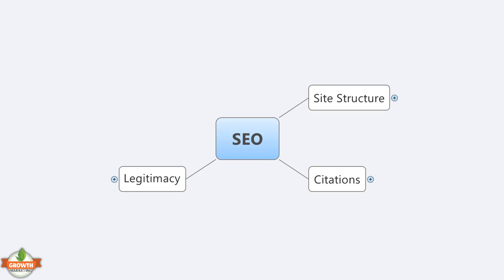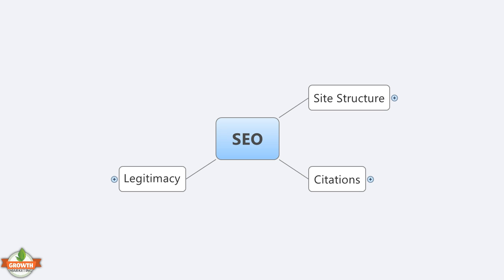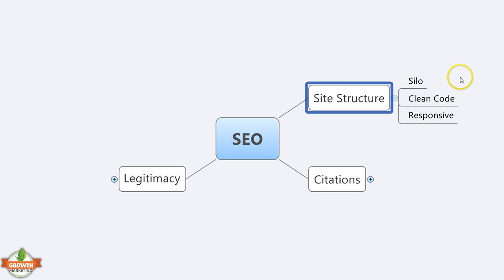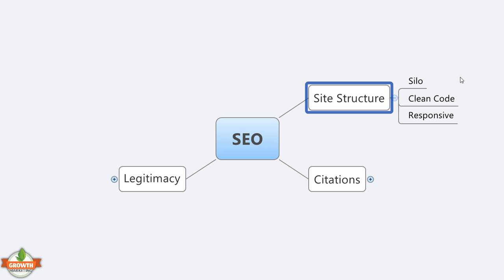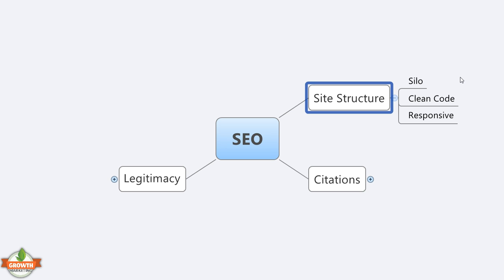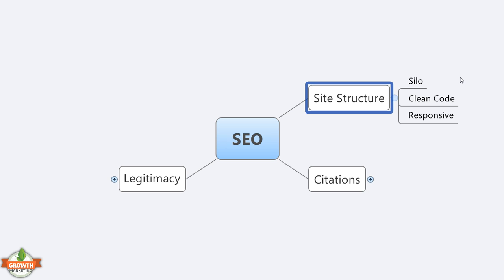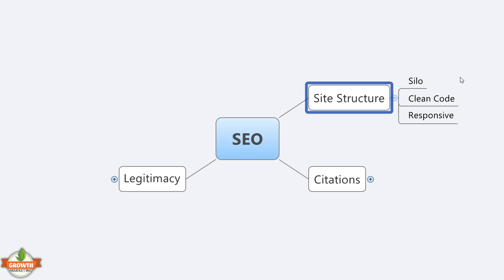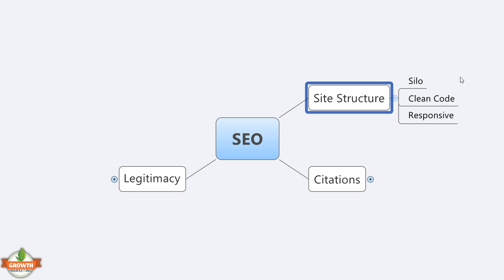What Is Seo? Part 1 - Growth Marketing Minneapolis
What is SEO?

When asked most people will say they know that search engine optimization or 'SEO' is a method to get your website to show up at the top or the search engines like Google, Bing and Yahoo!, but beyond that it is a little blurry.  The mission of this post is to give you a better understanding of what SEO is, and the different factors that come into play.

The first piece of the puzzle is your site structure (also known as On-Page SEO), it is estimated that site structure controls between 10% and 40% of your overall rankings.